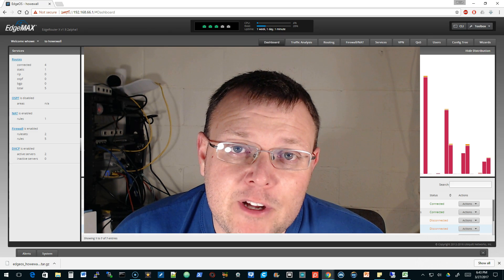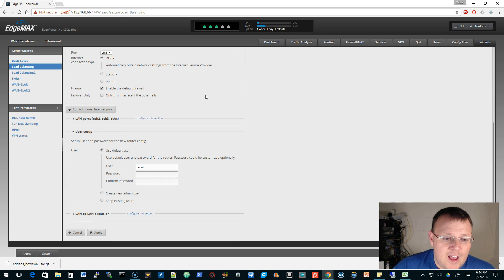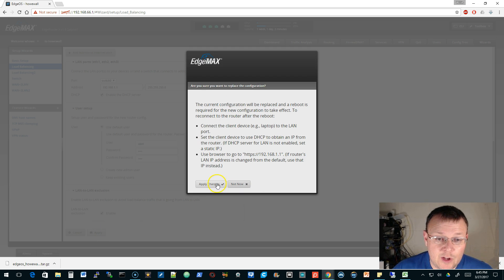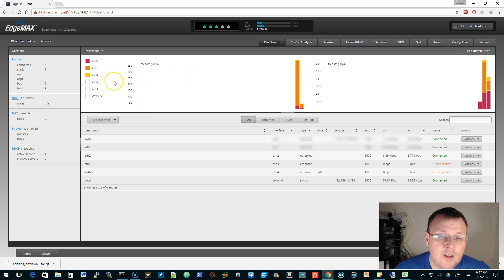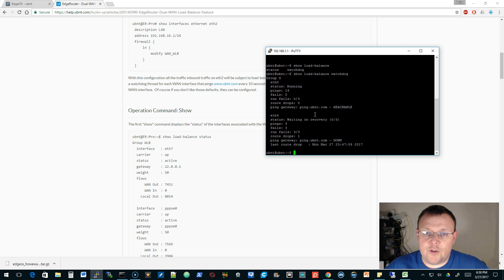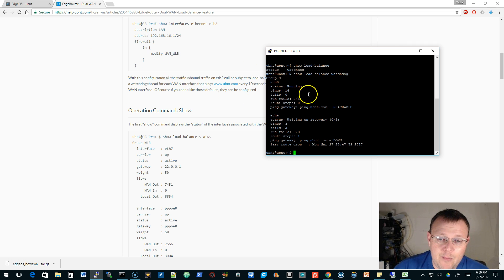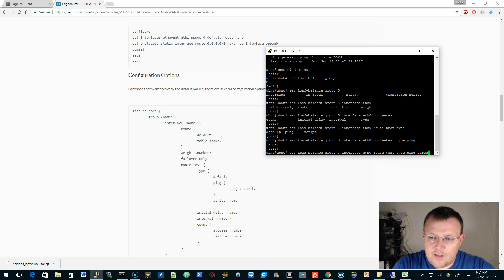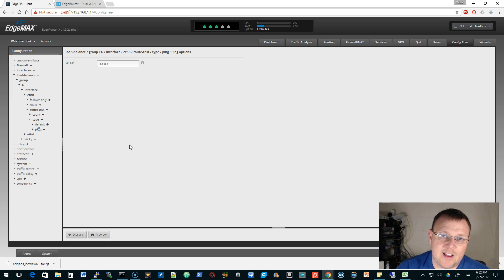EdgeRouter Dual WAN Ping Watchdog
Configure you dual wan failover to use an IP for the watchdog instead of a domain name!  If you're using a service like DNSFilter.com those constant lookups can generate uncessessary traffic on your account.

Instagra - @howex5